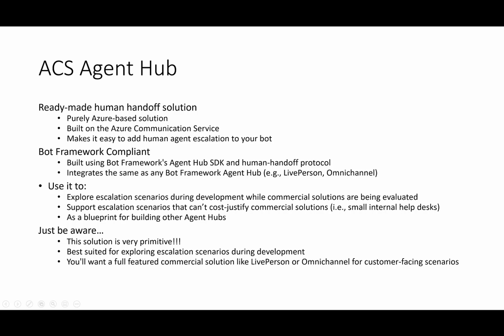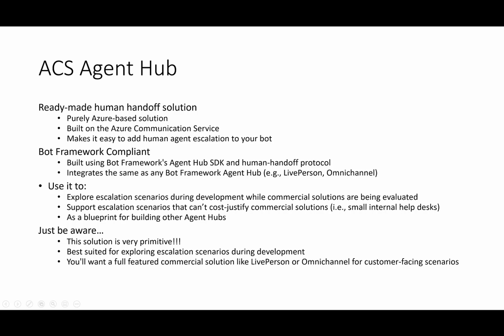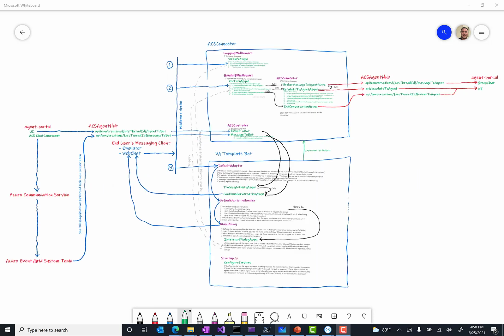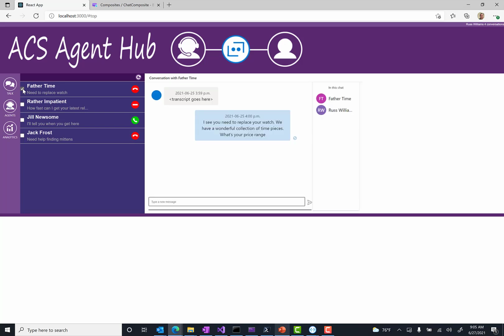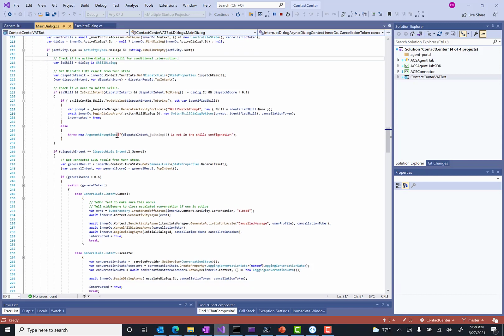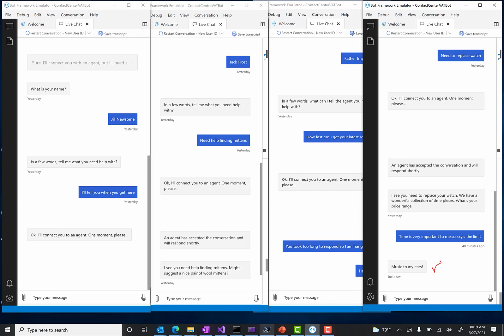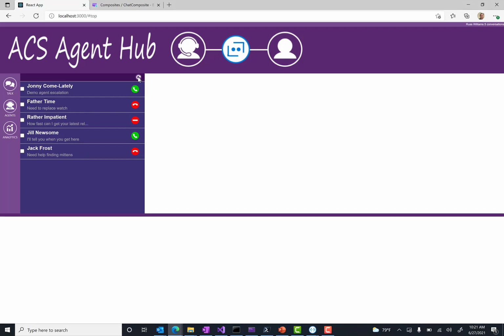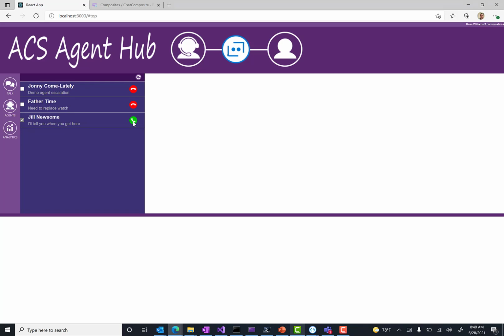ACS Agent Hub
A Bot Framework Agent Hub solution build on Azure Communication Services